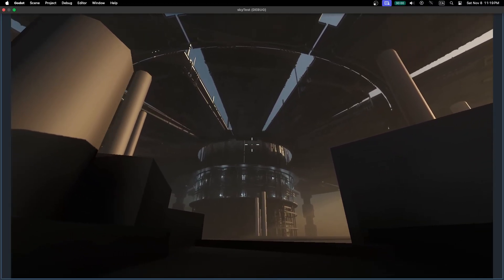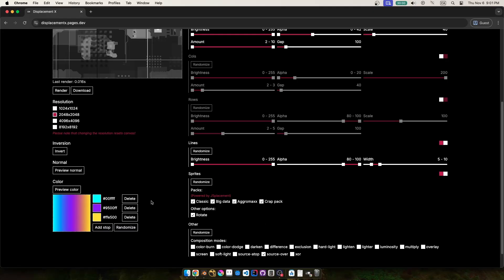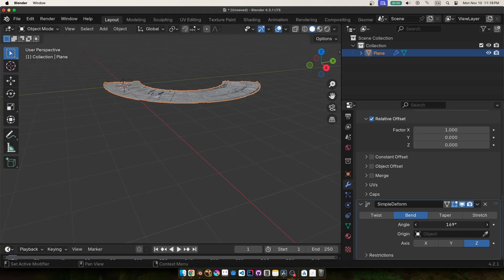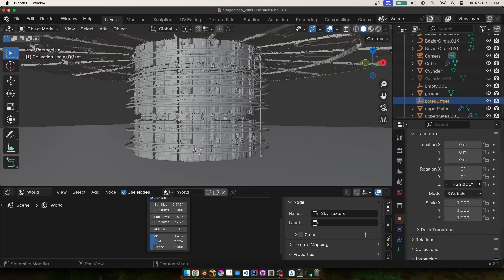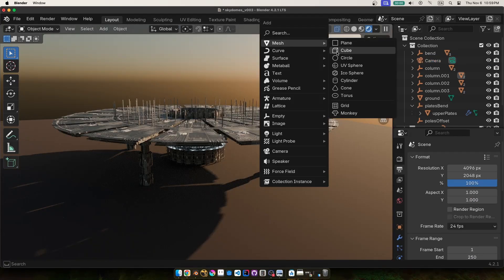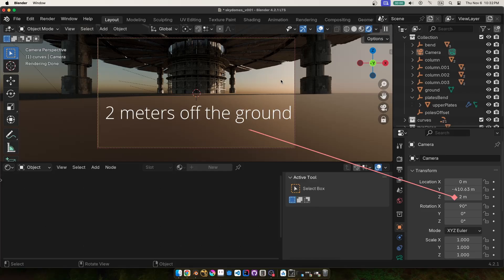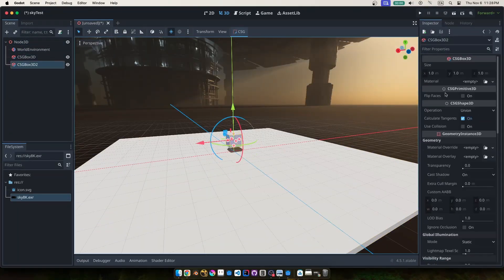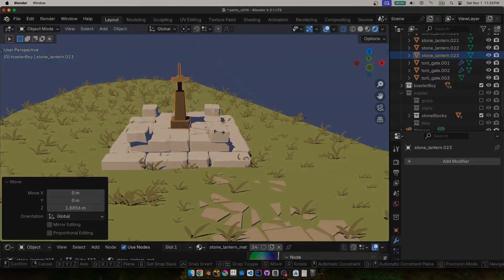From Blender To Godot - How To Make Epic (And Easy!) SciFi Skydomes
Today I’ll be walking you through how to easily model sci-fi megastructures in Blender using a few simple tricks — and how to render them as a spherical HDRI you can use in real-time inside Godot.
Inspired by Final Fantasy VII’s iconic Midgar, we’ll go step-by-step from modeling and rendering in Blender to full setup inside Godot.

Perfect for anyone looking to create massive, cinematic backgrounds or custom skydomes for their game.

Chapters:
0:00 Intro
1:16 Modeling
7:30 Texturing
8:08 Sky Texture
8:42 Fog
9:17 Yapping
10:28 Camera
11:37 Render Settings
12:15 Godot Setup
12:50 Greyboxing
13:00 Godot Lighting
13:30 Parallax Issue
14:32 Free Downloads
14:46 Outro